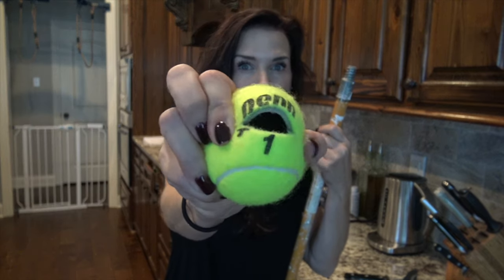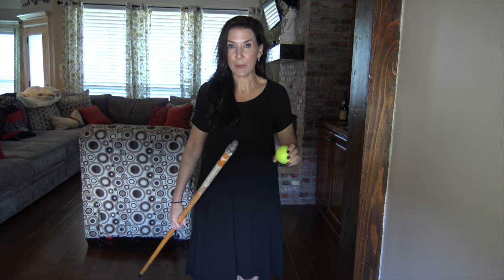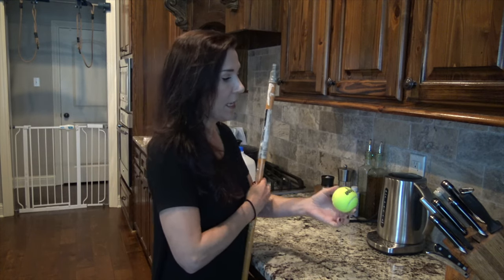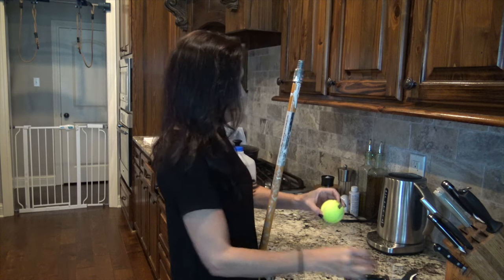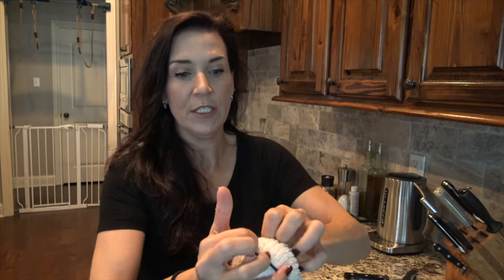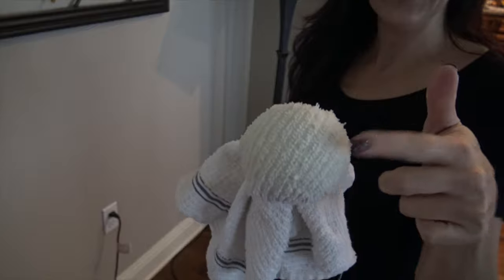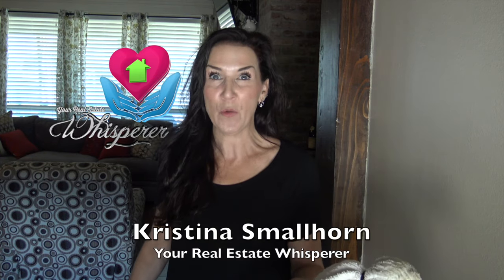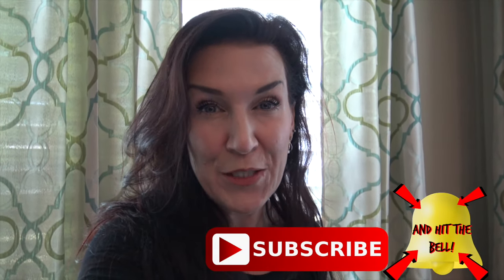Easy Way To Clean Baseboards - (Floor Boards), Take A Tip Tuesday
I hate to clean baseboards and mine get yucky from hair, either mine own hair or my dog's fur. They get gross. I found this easy tip to get them clean.Having a clean home is important, especially when you have your home listed for sale, and I know that money can be tight when you are buying or selling. Frankly, I am the world’s worst for buying every single cleaning product under the sun. Recently, after years of spending WAY too much money on cleaning products, I discovered some really wonderful ways to get your home clean for pennies on the dollar and they really clean just as good. In my blog, I’ve listed my favorite ways to use very inexpensive household items to clean your home.

***Please Read My Blog HERE To See My Cleaning Product Tips***

I hate cleaning floorboards. When I was pregnant, many, many, moons ago I found it difficult to bend down to clean them. A client of mine told me how to clean them without ever bending over. First, you cut a slit into a tennis ball, then you put the opening of the cut tennis ball over the end of a broomstick; cover that with an old washcloth, wrapping it on with an elastic band. Now just walk around your house with the wrapped tennis ball wiping down your floorboards. You can spray a little cleaner if you need to on the washcloth.

“Because YOU Matter”
Kristina Smallhorn
Your Real Estate Whisperer
eXp Realty LLC
2900 Westfork Dr. Suite 401
Baton Rouge LA 70817
Kristina Smallhorn is a licensed REALTOR® with the state of Louisiana